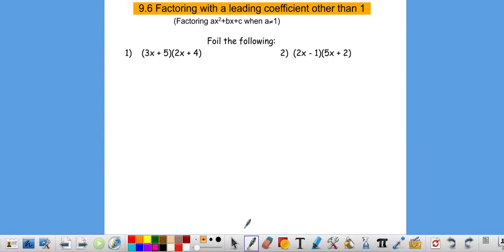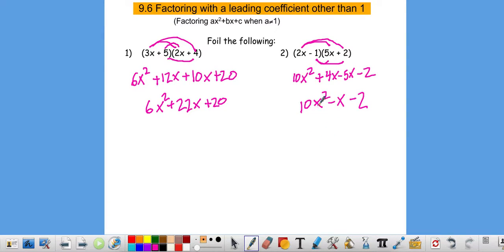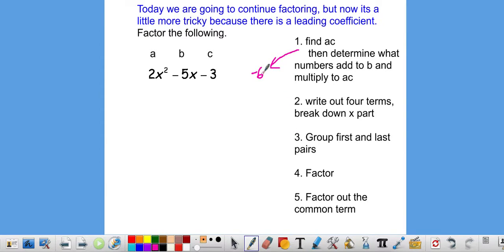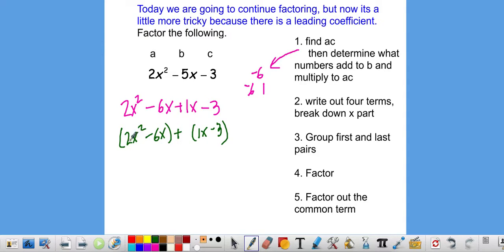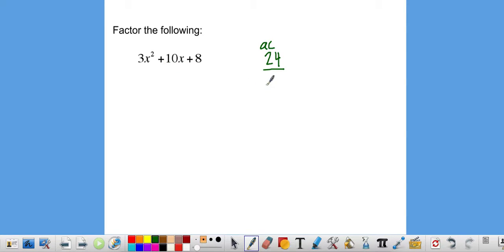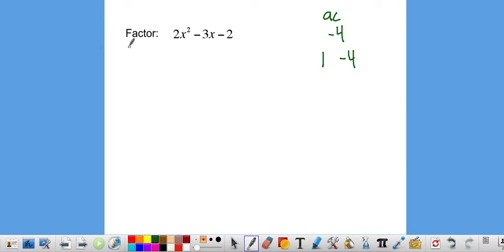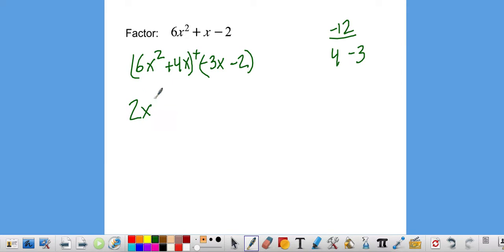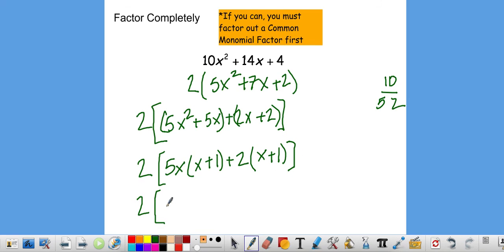9 6 - Factoring Polynomials with a Leading Coefficient Other Than One